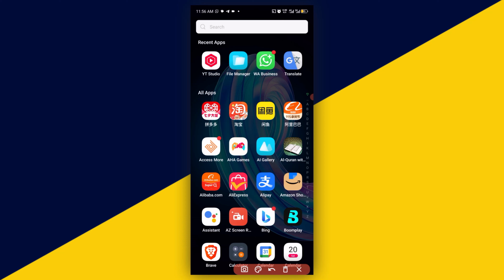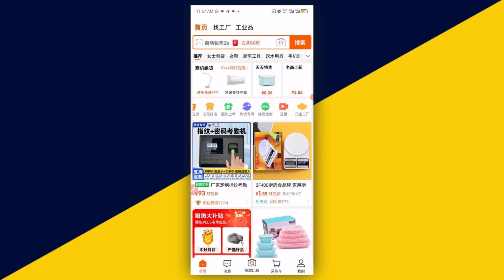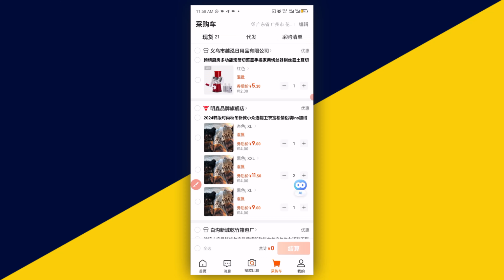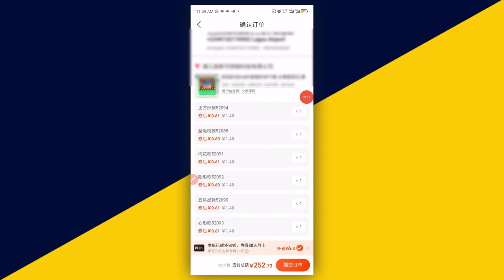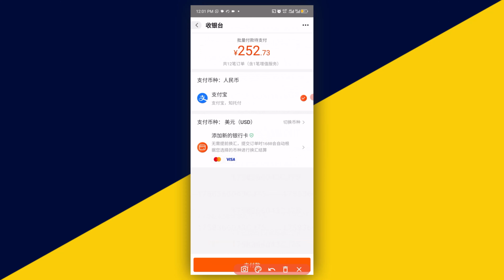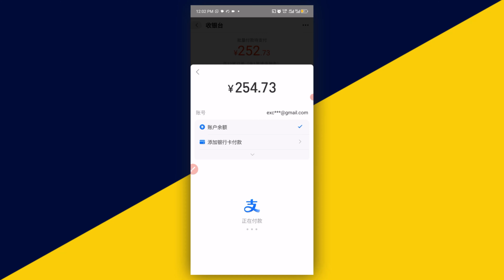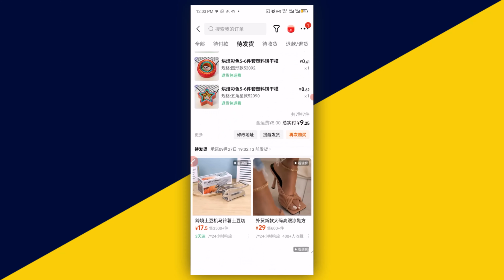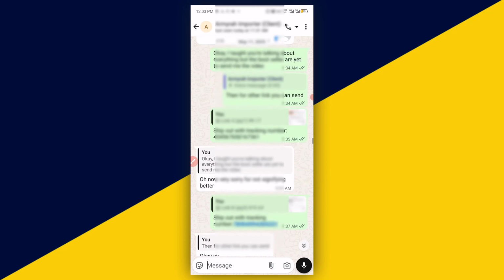1688 Bulk Order Payment — How to Pay Multiple Suppliers at Once